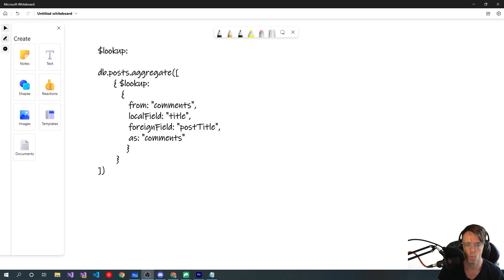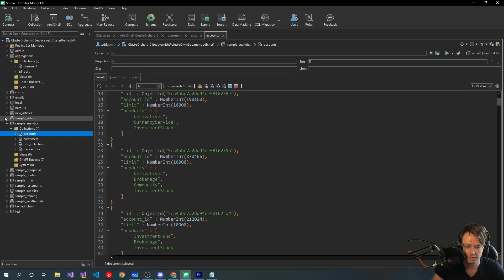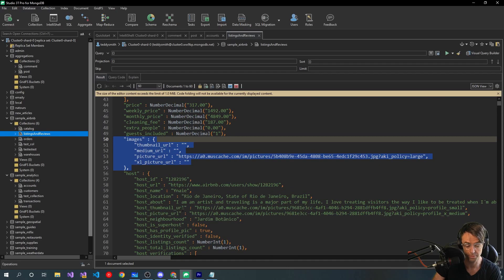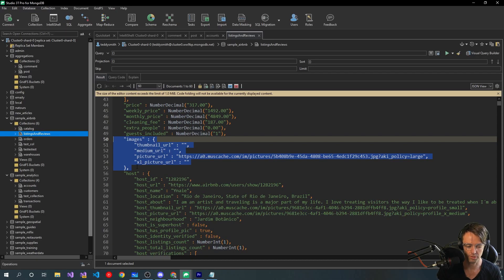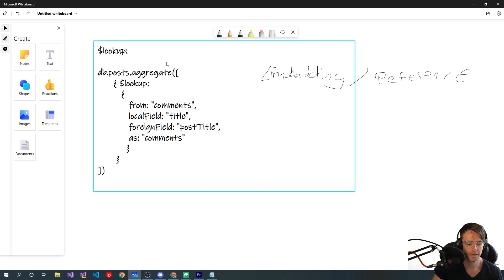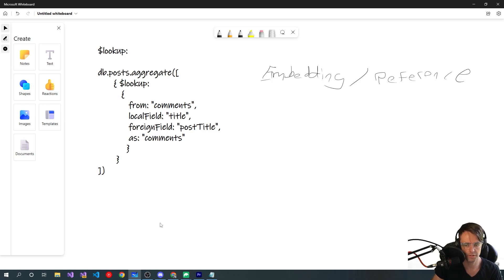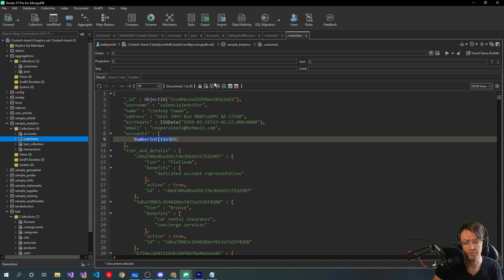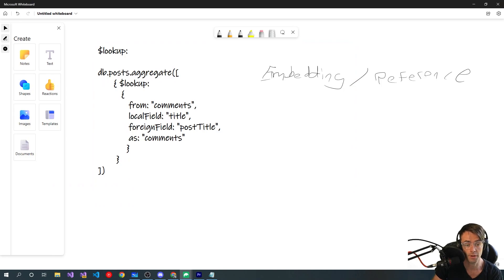MongoDB "Joins" & $lookup (explained simply)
MongoDB "Joins" & $lookup (expained simply)